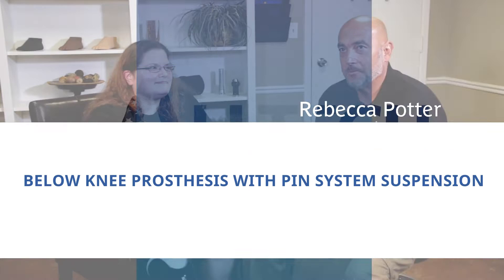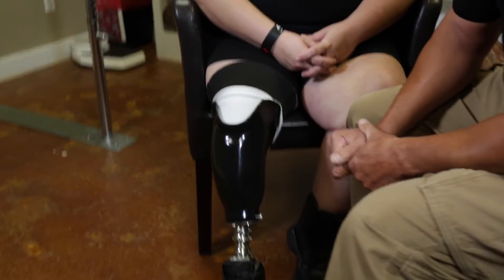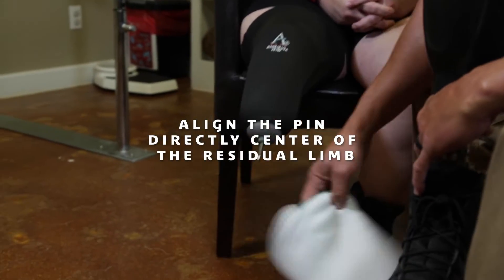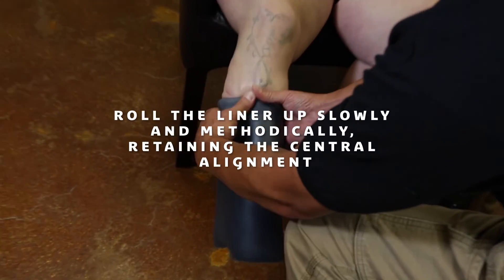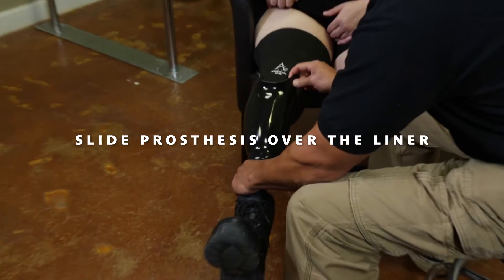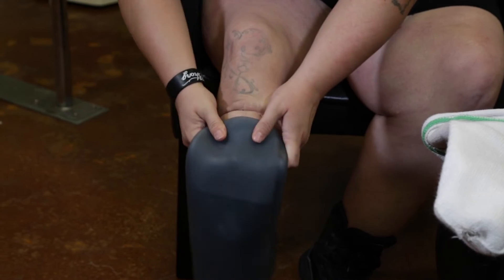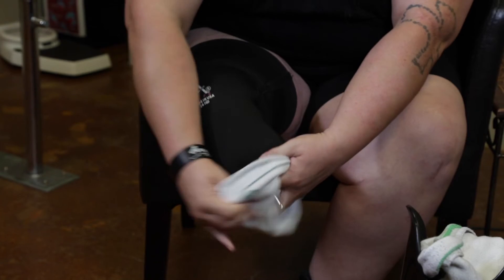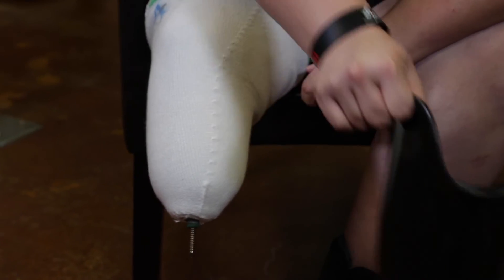BELOW KNEE Prosthetic Leg - HOW TO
BELOW KNEE Prosthetic Leg - HOW TO // Join Alltech staff and client as they describe how to put on and remove a below-the-knee prosthetic leg.

You can breathe easy knowing that you are in the hands of highly experienced professionals. We will be with you every step of the process, from amputation to prosthesis.

Not only do we offer top-notch mobile services and prosthetic care for upper and lower extremity prostheses, but we also take great care to educate our community. We offer amputee support resources and also educational consulting for healthcare professionals.